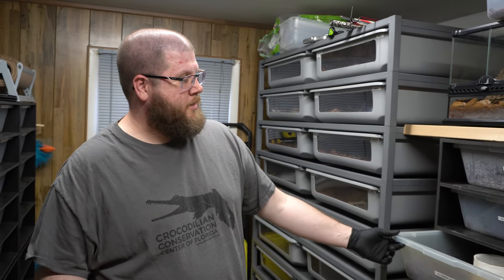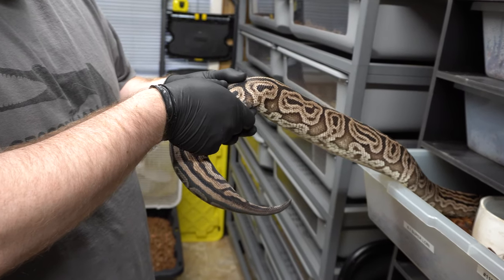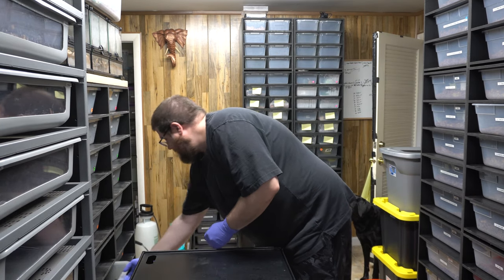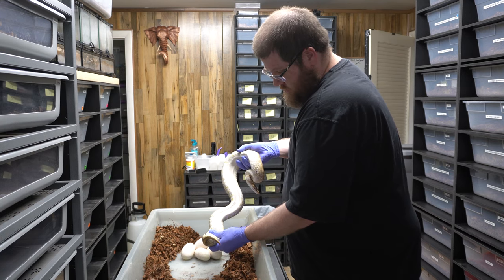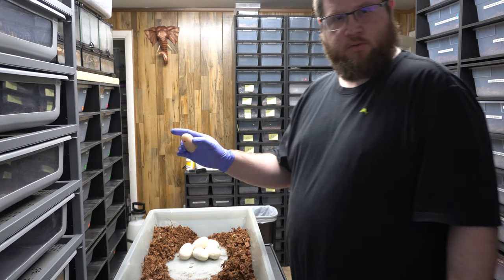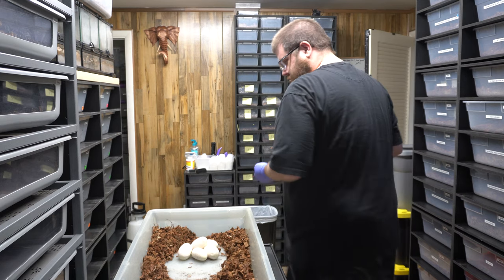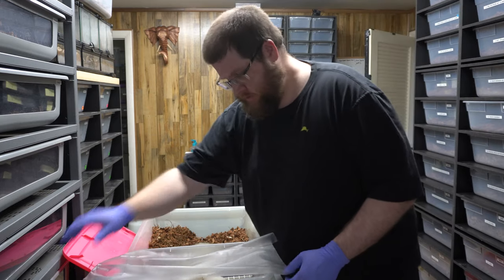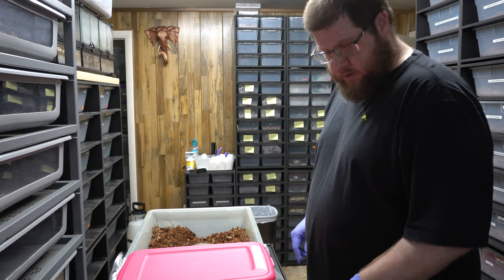Enchi Butter Ball Python Egg Bound - Palpate a Snake! Can We Save Her?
( Reptile Merch )